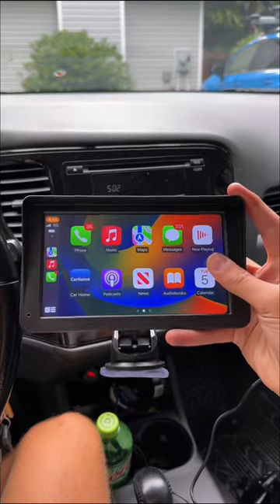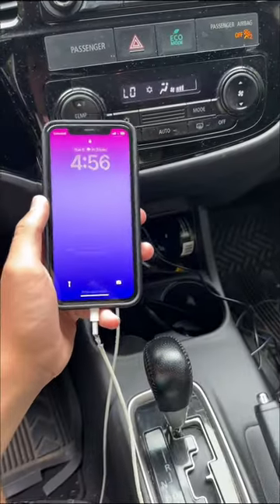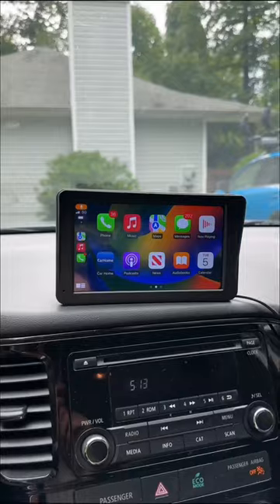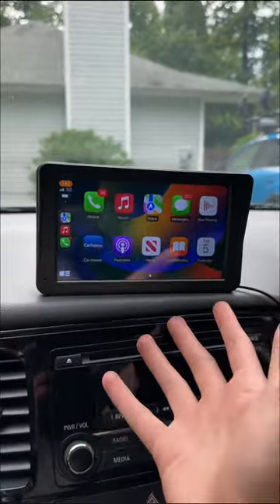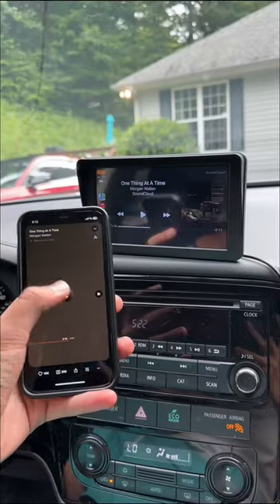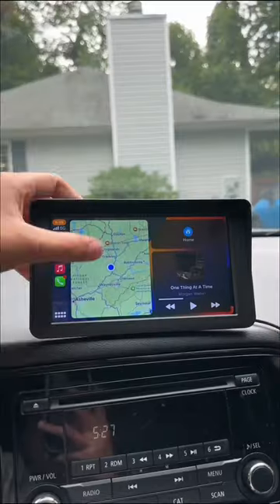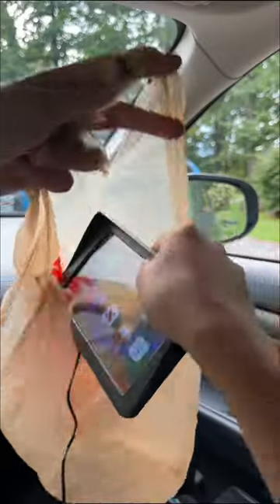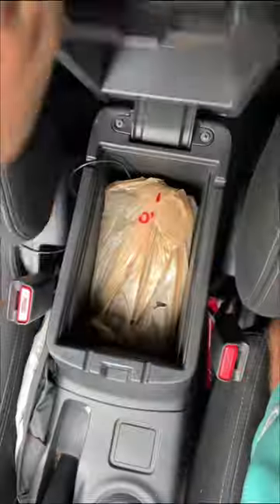Part 6 | love that it wirelessly connects after you pair it once 🤝 🔗’d in the comments!